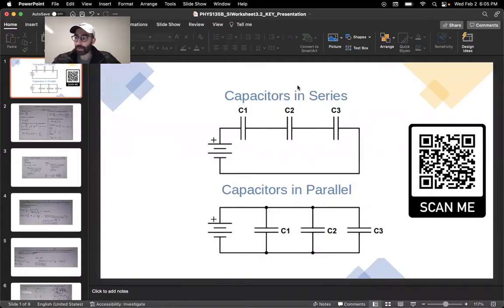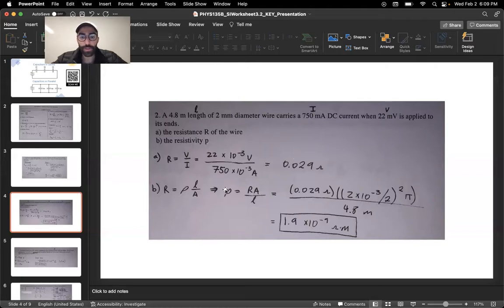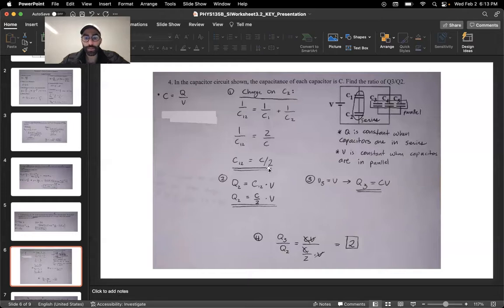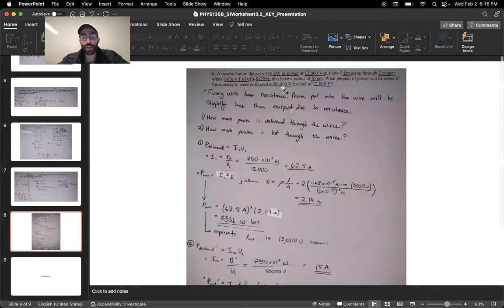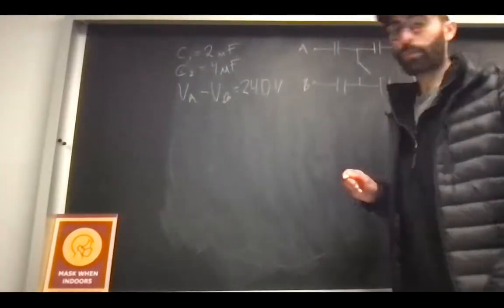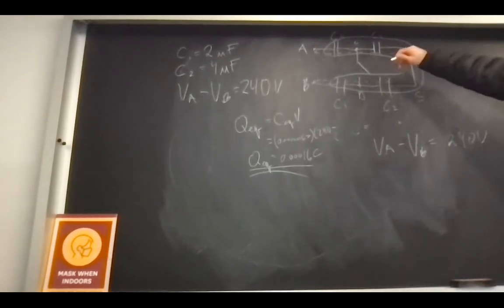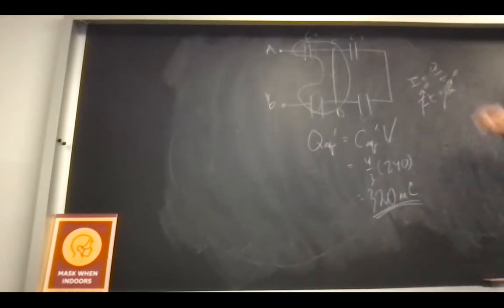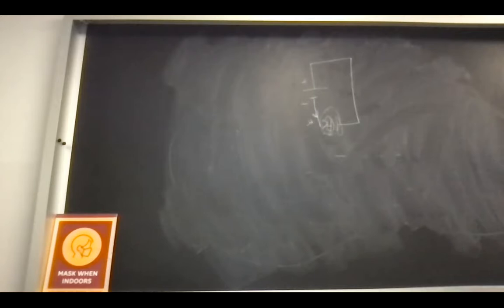PHYS135B_Spring2022_Worksheet3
Worksheet 3 + HW2 question 4 help.